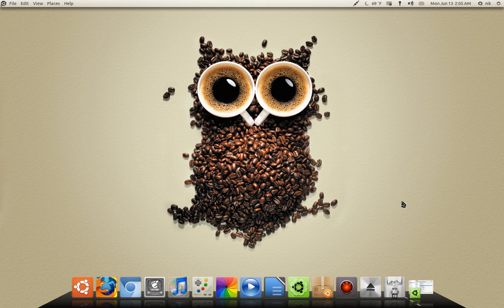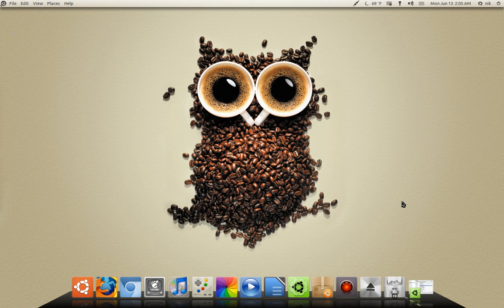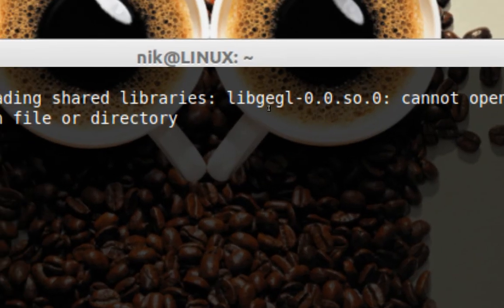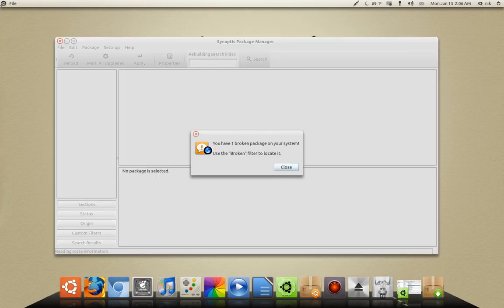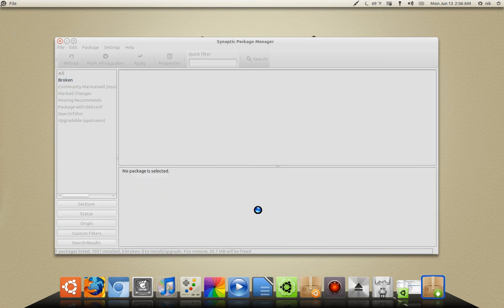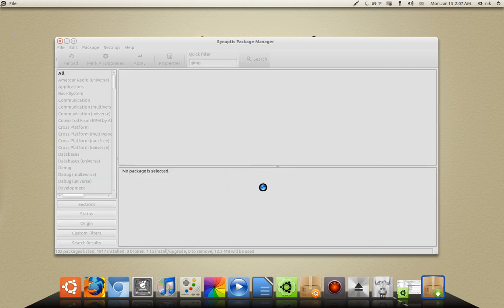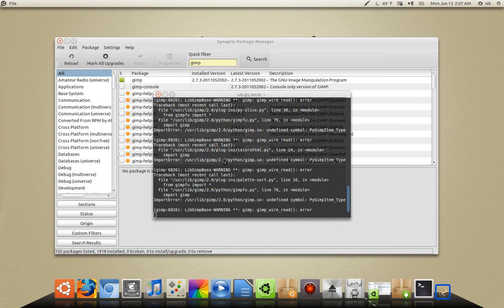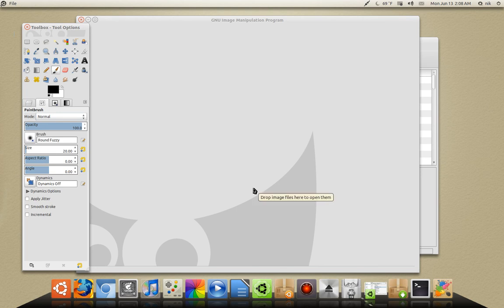broken packages ubuntu 11.04 natty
some time when you install a app,you may get an error saying not all packages were installed,for that open up your synaptic go to custom filters,click on broken to see what is giving you the problem.and remove it and re-install the app.